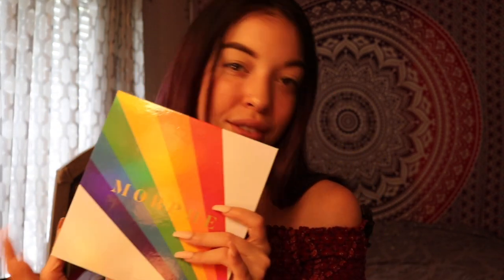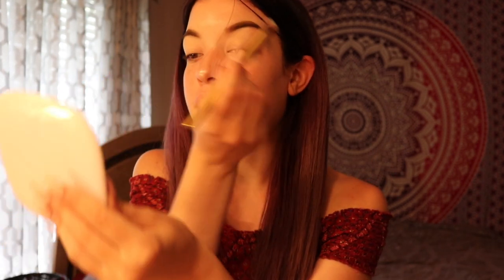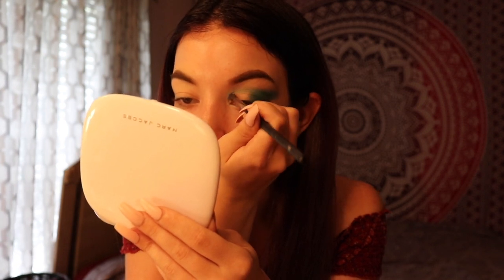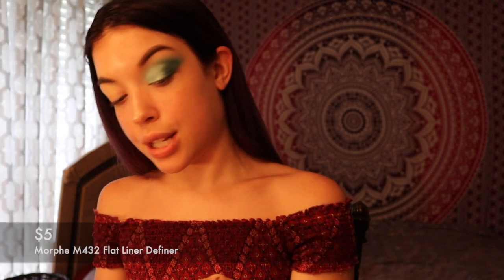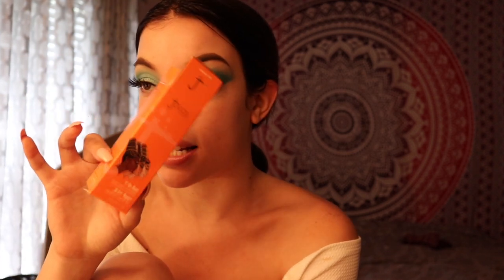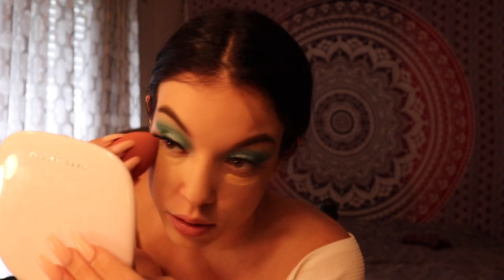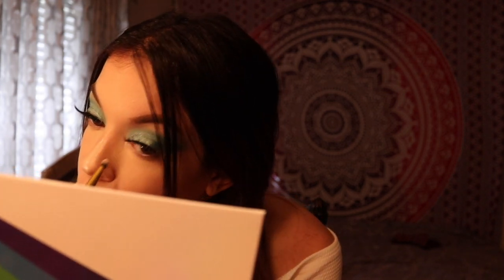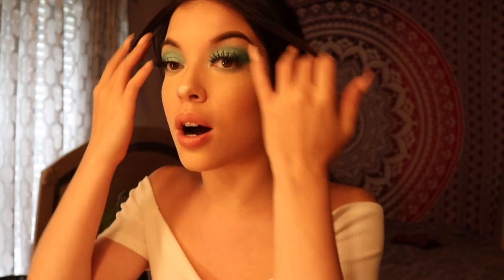Morphe 25L Palette + Juvia's I Am Magic Review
ALSO, I'm sorry about the fan throughout the video I'll turn it off next time!

Juvia's Place Foundation Shade - 700
Juvia's Place Concealer - 20
Juvia's Place Setting Powder - White Sands